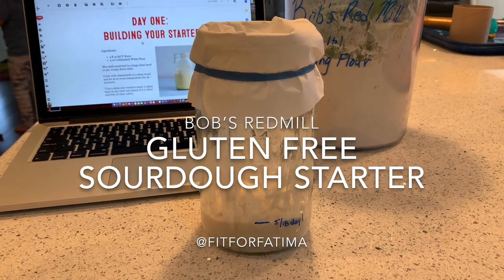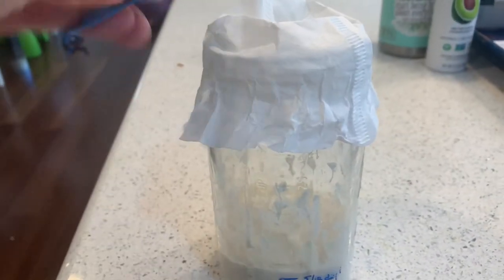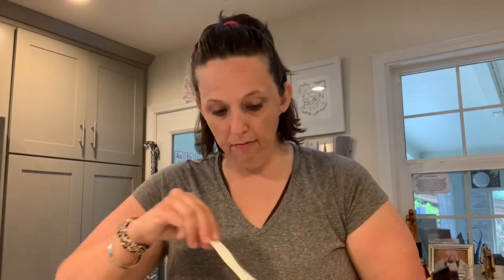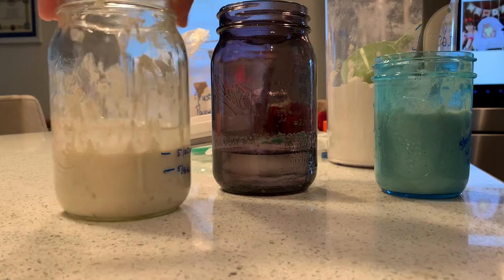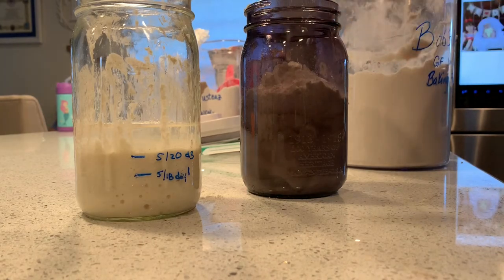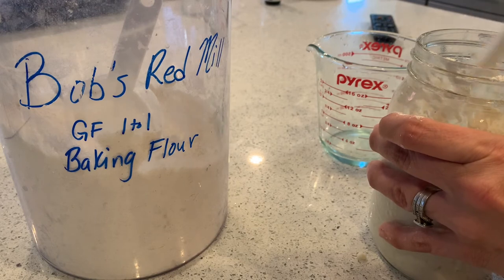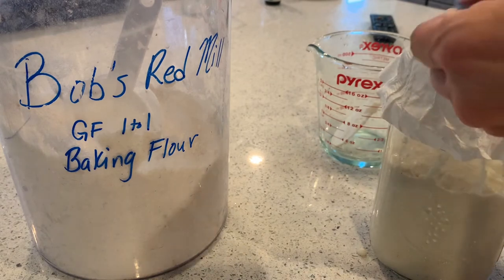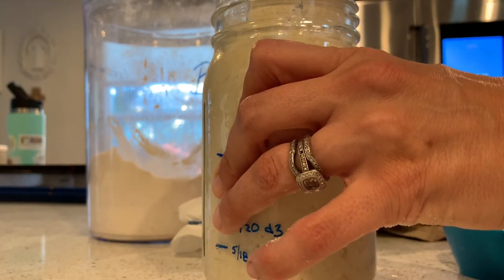Bob’s Redmill Gluten Free Sourdough Starter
Here is a link to the starter